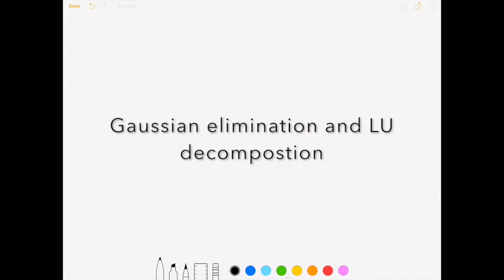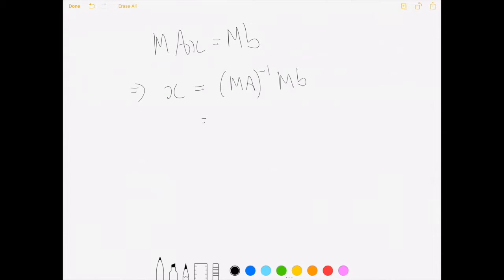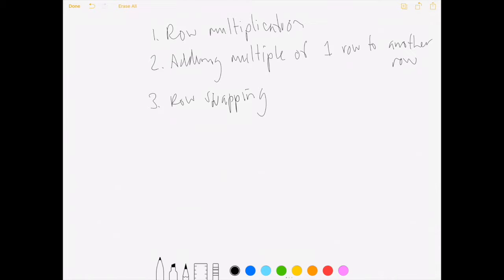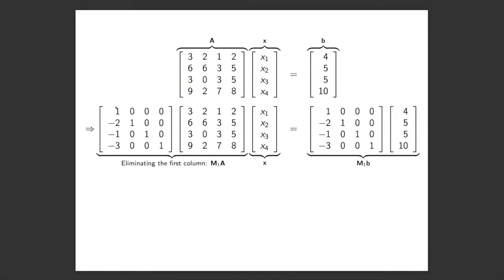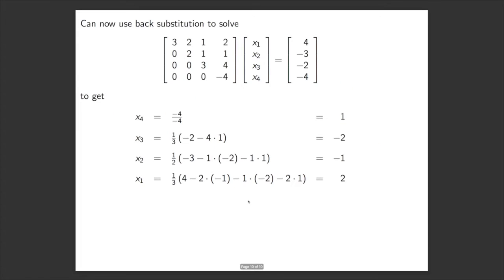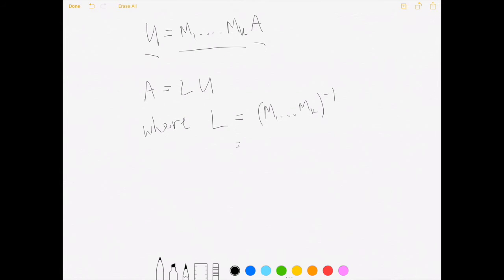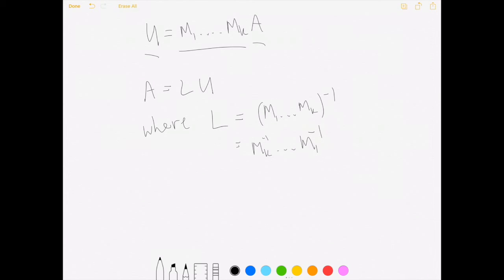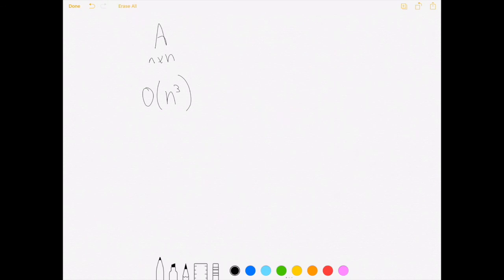Gaussian elimination and LU decomposition, Comp Sci 369 University of Auckland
A quick review of Gaussian elimination and how it relates to LU decomposition of a matrix.  Use links below to jump to specific topics.

1:20 multiplying both sides by non-singular matrix does not change solution
3:00 row operations and elementary matrices
4:46 An example of Gaussian elimination
7:45 relationship to LU decomposition of A
8:40 Elementary matrices are lower triangular, as are their products on inverses
9:40 Definition of L and U as products of elementary matrices and A
10:57 How to treat row swap operations
11:54 Computation complexity of Gaussian elimination